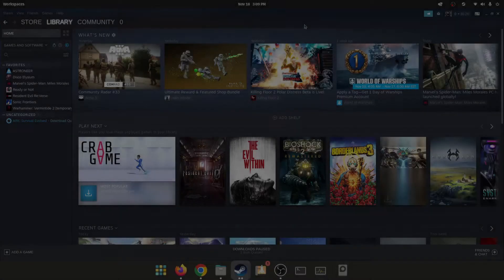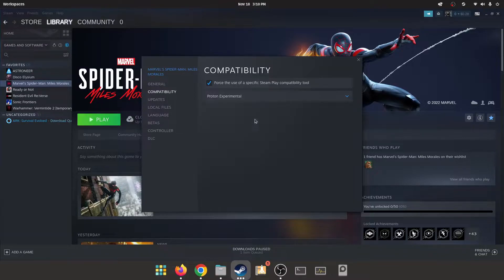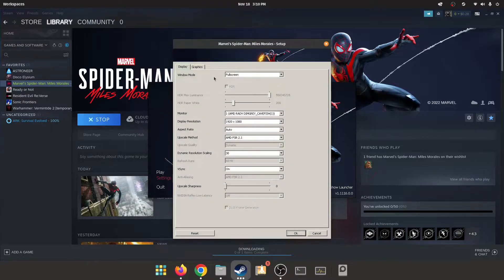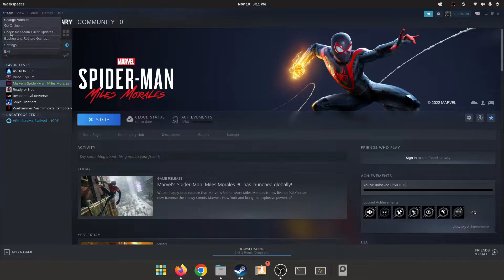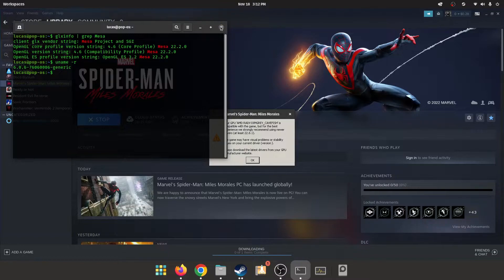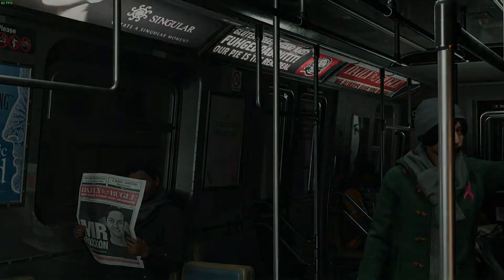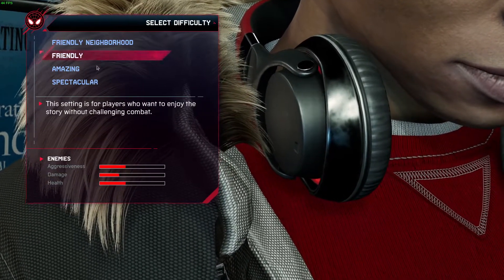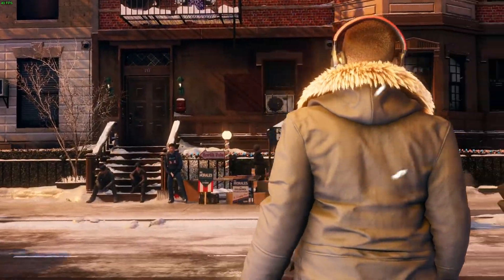How to play Spider Man Miles Morales in Linux! (READ DESCRIPTION)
(Hey guys the news is that mesa git seems to resolve these artifacting issues, I would not typically recommend trying to upgrade but ive done it safely in manjaro many times so just keep a method of reverting your changes at your disposal 😊)
((Hey everyone I am so sorry to have to say this after the fact but I will leave it in a pinned comment as well, as you will see in my first 30 or so minutes of Spider-Man Miles Morales in Linux video there is a borderline unplayable lighting bug that rears its ugly head once you are set free to swing after the intro, I have tested proton 6.3-8 and 7.04 both returning a crash upon trying to load a game from the main menu, and proton Experimental [My recommended version regardless] and Experimental Bleeding Edge as well as the latest release of Proton Glorious Eggrole that being 7-41 the lighting bug is still an issue. Now you may not have this problem on different amd gpus or if you are running a different distro or even just having a different mesa revision could totally change your outcome so I still recommend experimental the game runs great but if you have a similar build to me this lighting but I experience may pop up for you))

Hey guys look forward to the first (however many minutes it takes) of the game here shortly but until then here is how to play Spider-Man Miles Morales in Linux!